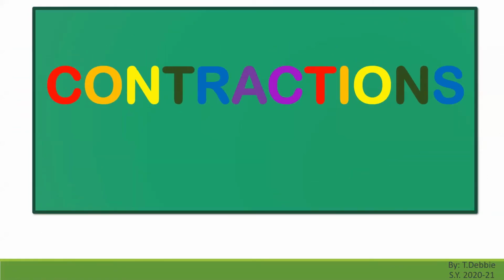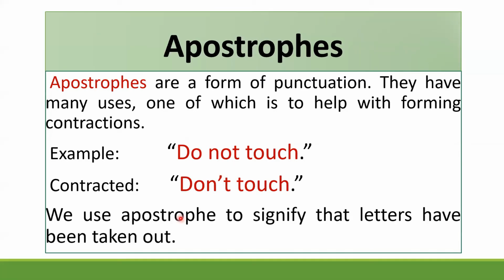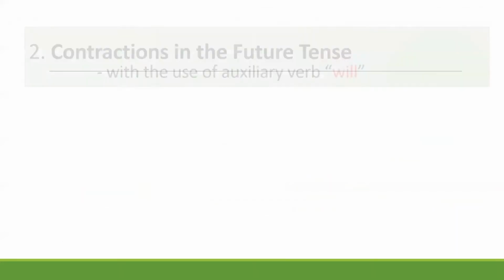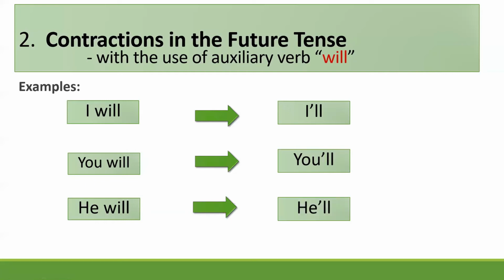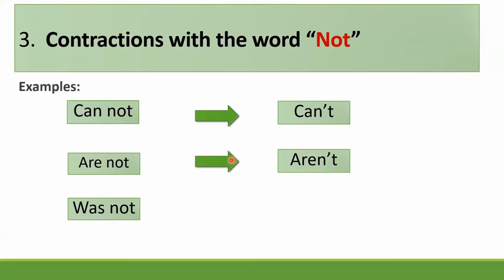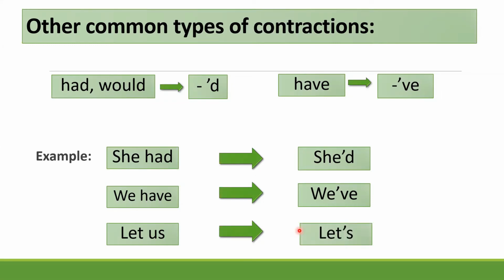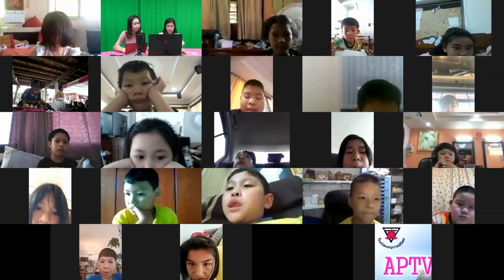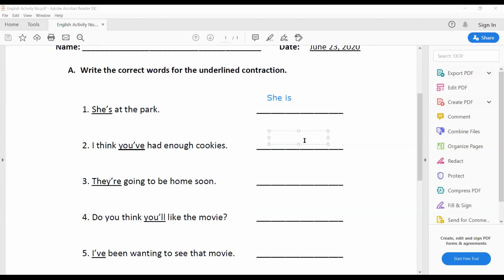T.Debbie T.Grade English : Contractions Primary 3 || 23/06/2020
T.Debbie
สอนวันที่ 23 June 2020
เรื่อง Contractions (Primary 3)